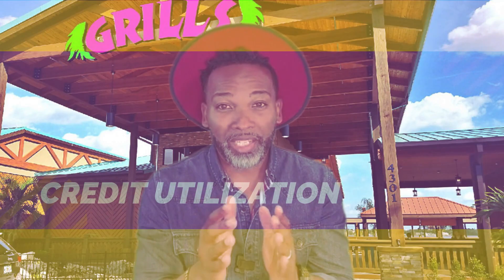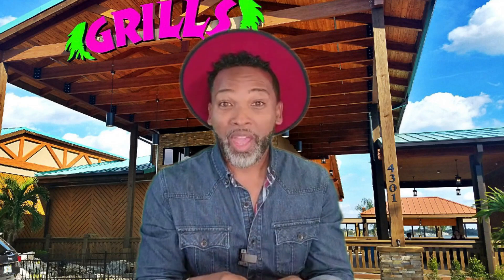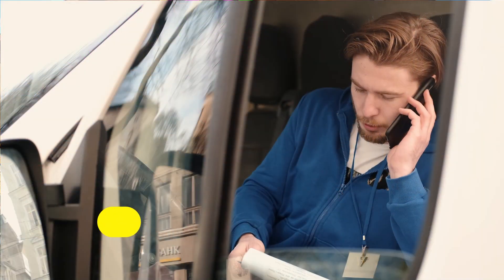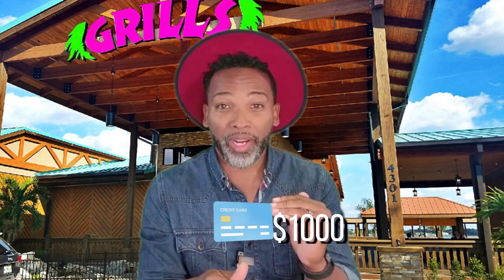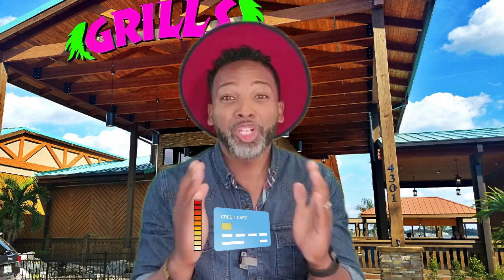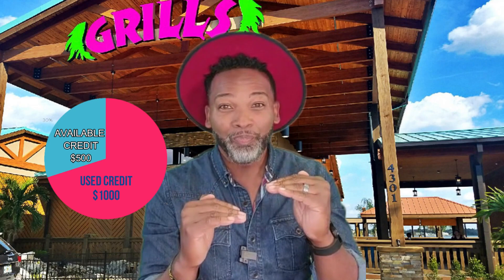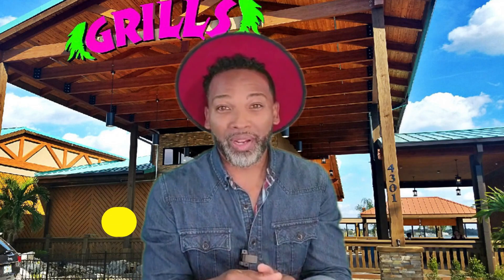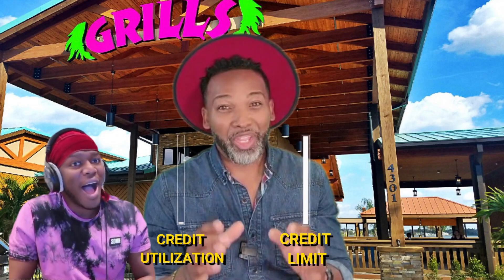How to Increase Credit Score Fast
In this video entitled as How to Increase Credit Score Fast | Are you struggling to improve your credit score? Mike Collier be discussing the ultimate credit score hack that can help you go from average to excellent in no time!

Your credit score is one of the most important factors in determining your financial future. In this video, we'll reveal the top tip and trick you need to know to improve your score and take control of your finances.

Watch now to learn the credit score utilization hack that will have you well on your way to real estate success!

⚠️ Buying, selling, renting, or investing a property?